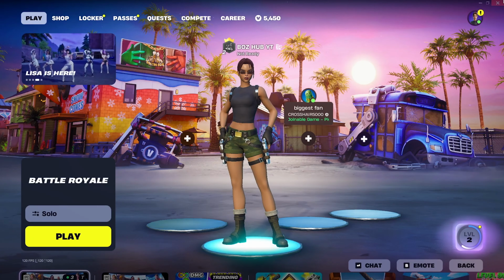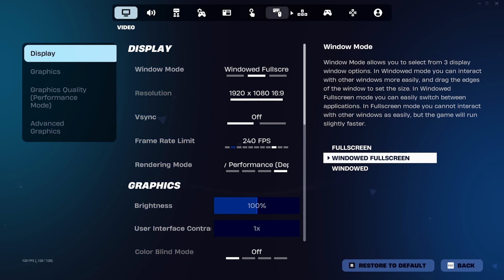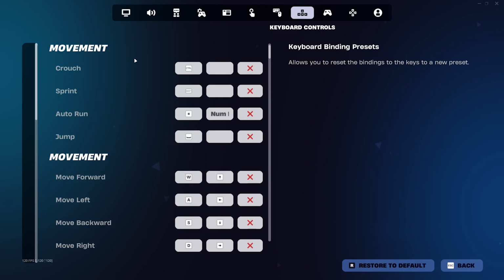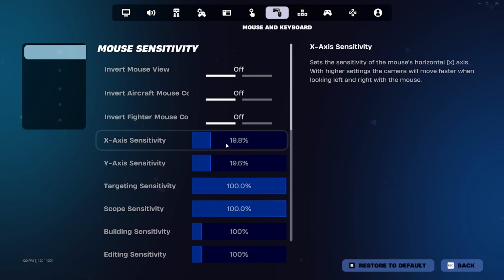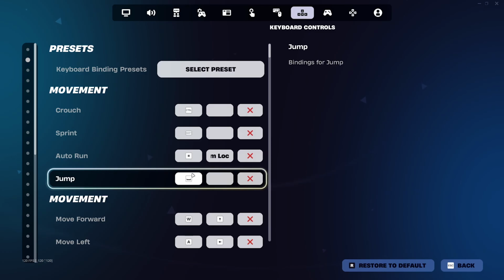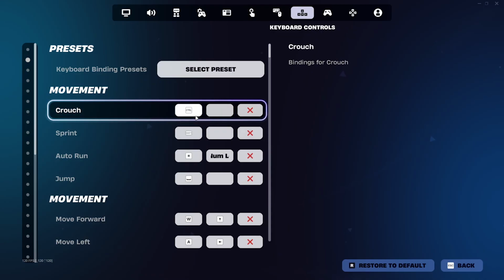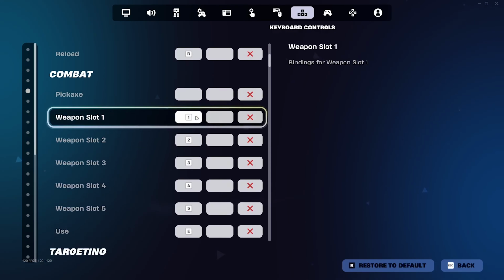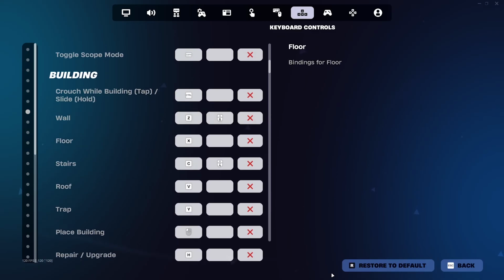How To Change Keybinds in Fortnite Chapter 7 - Full Guide